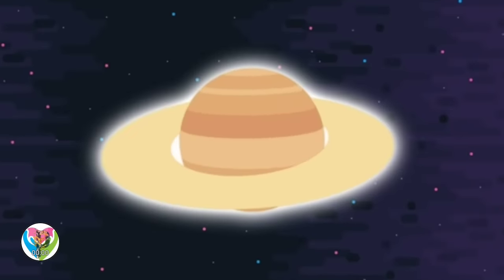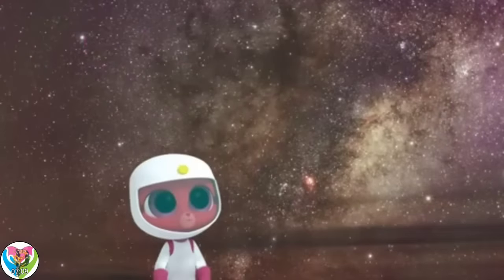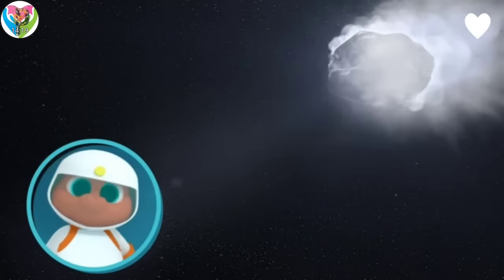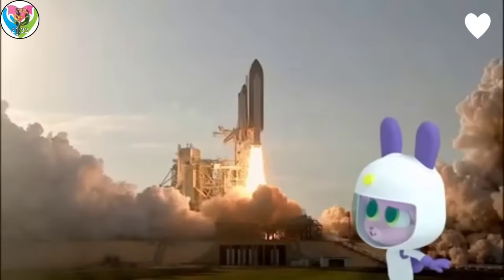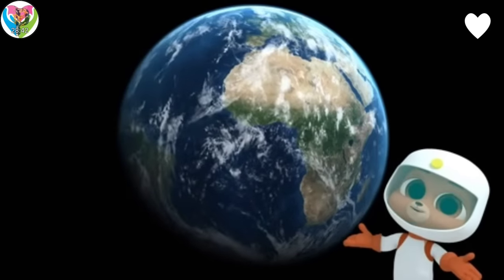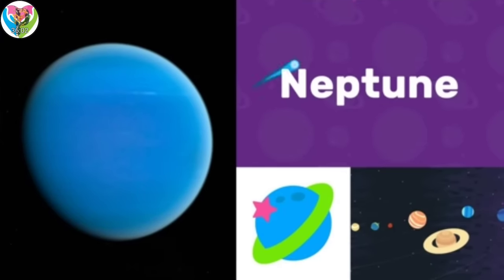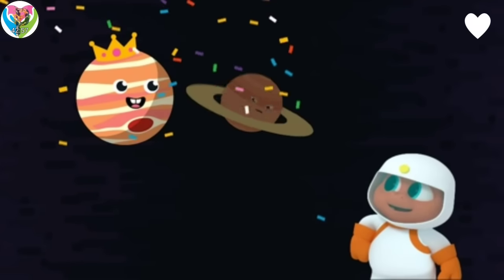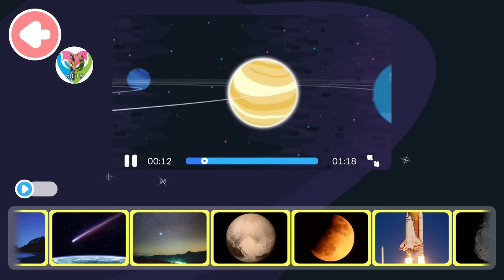🌝🌏Space Learning Entertainment Video for Kids🌑🌝🌚Learn about All Planets & Solar system world🌏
Kids can Learn about space galaxy and All Solar system in Universe.
SCIENCE
Go on an outing through the human body, find out about the world's environment and weather patterns, investigate regular natural surroundings, find different lifecycles, and that's just the beginning!
Feed your kid's interest with MarcoPolo School Edition! We've rethought how your kid can investigate the universe around them with our honor winning application. It's trusted by instructors and guardians around the world.